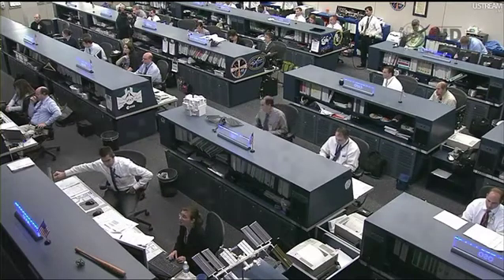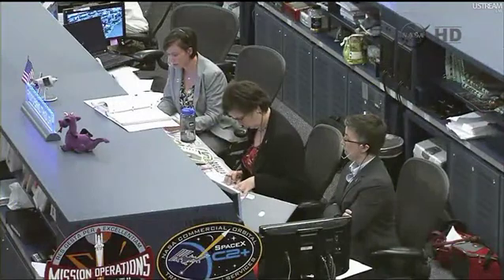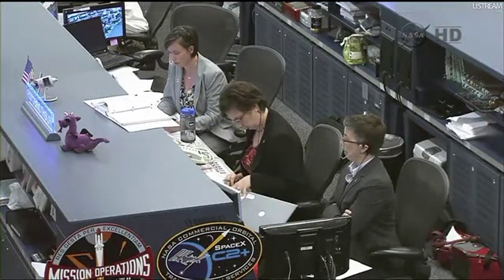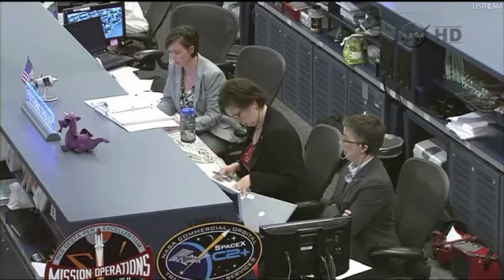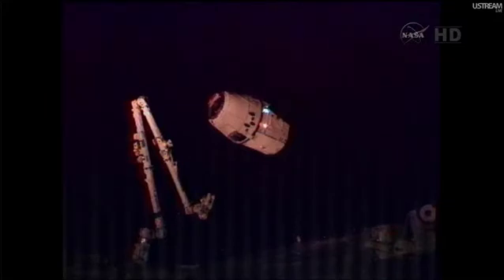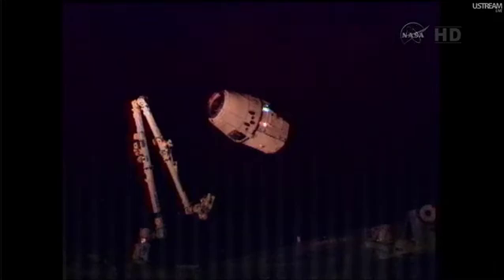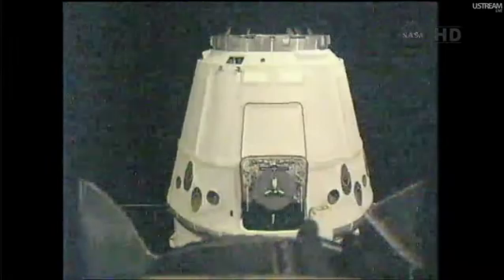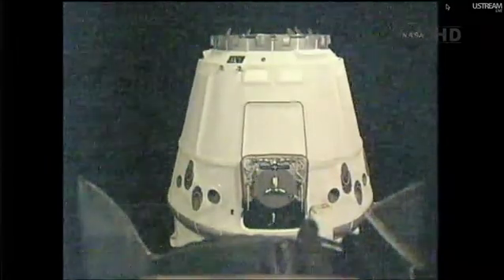Dragon Berthing ISS on May 25th 2012